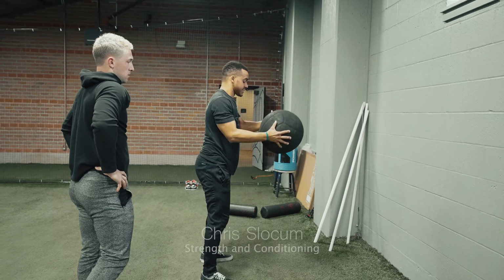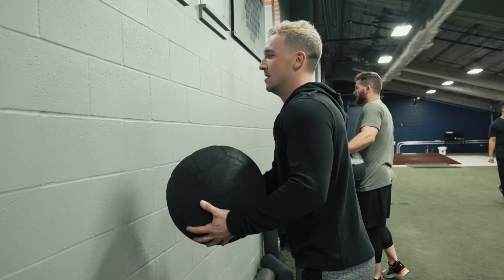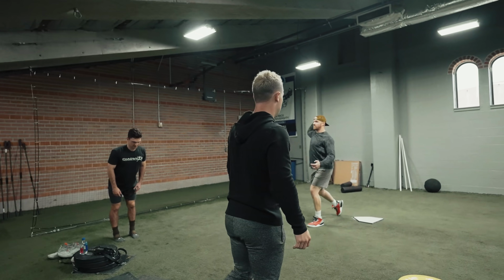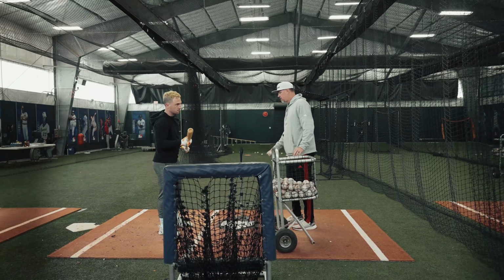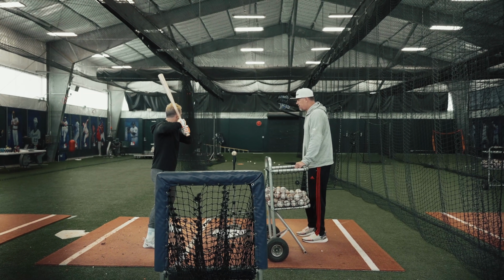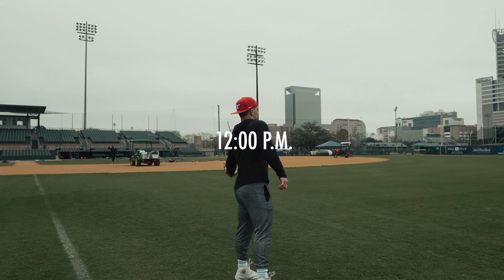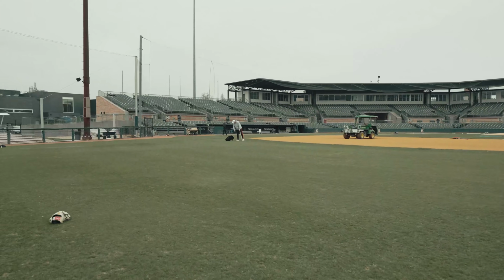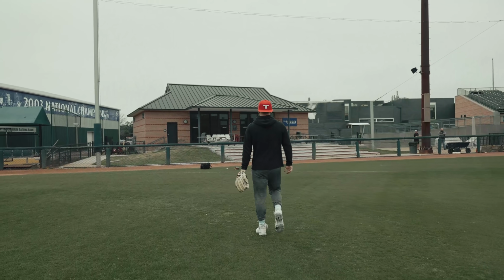Spring Training in Lockout | Episode 2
In this second episode of Spring Training in the lockout, we go in depth hitting, and talk about how it's important to get started throwing early.

Take a look inside of my spring training locker!

Alex Bregman - Houston Astros 3B | 2017 World Series Champion | 2018 All-Star MVP